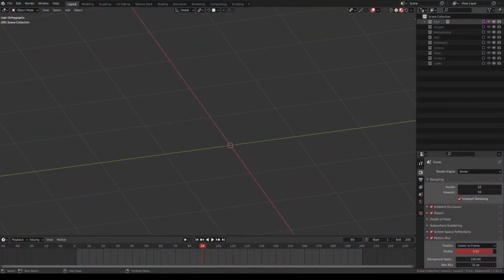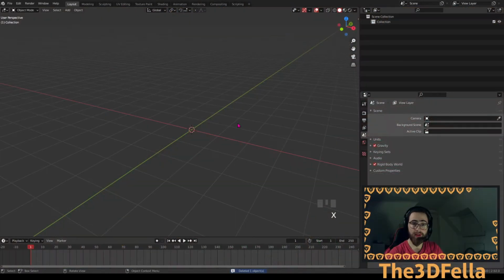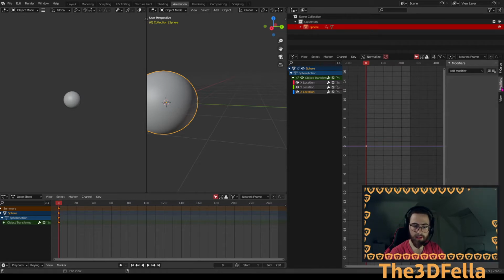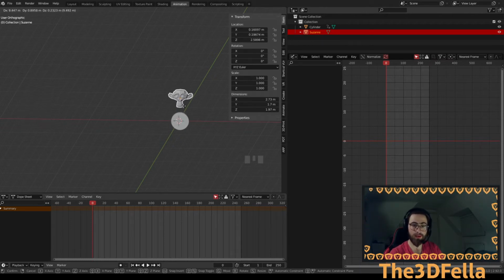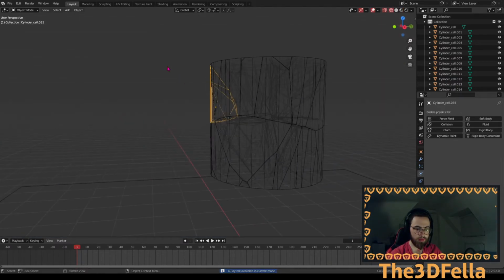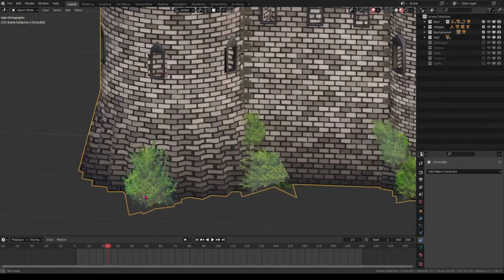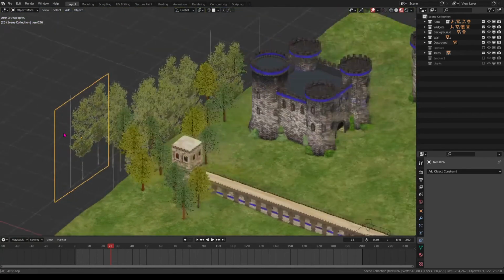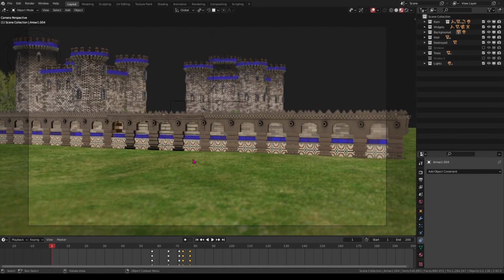Age of Empires Ram | Blender Project Breakdown + Tutorial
In this video I breakdown my Blender project for the YouTube intro I made for Twitch Streamer and YouTuber Hera.
I've also thrown in some tips and tutorials